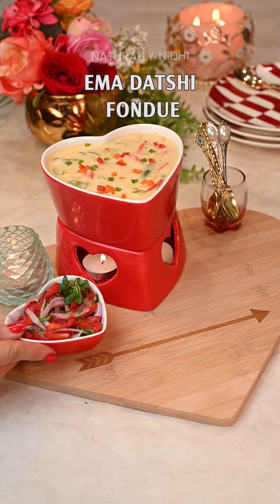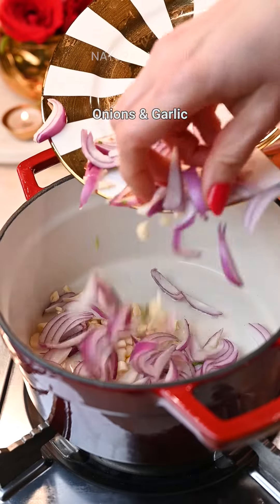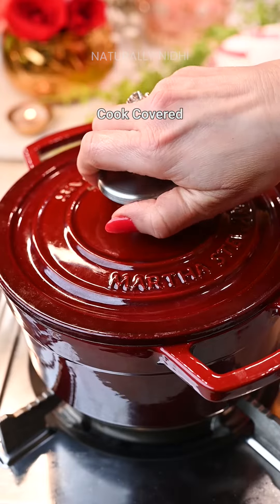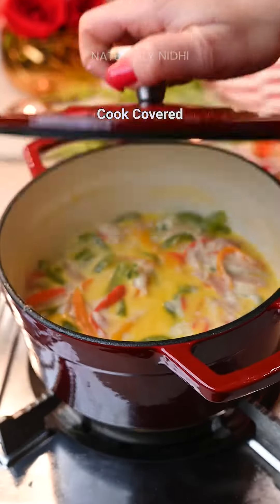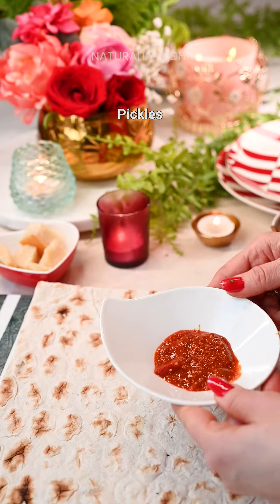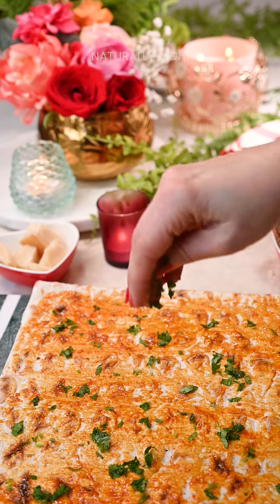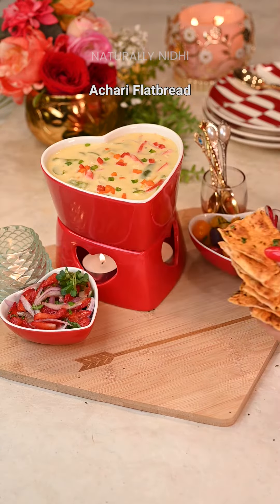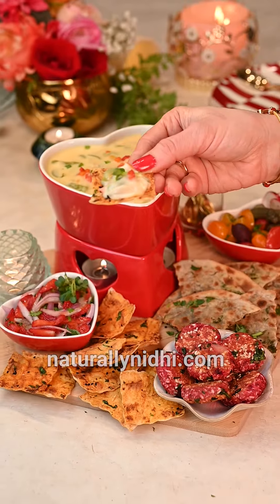Ema Datshi Fondue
Ema Datshi Fondue - rich and velvety, this upgraded cheese fondue takes on a spicy twist with this viral Bhutanese dish! 🫕❤️

With chilies, bell peppers, onions, and garlic, these bold and bright flavors pair really well with a mix of homemade and store-bought accompaniments! ✨

I’ve served this with homemade achari flatbread crackers, beetroot walnut kebabs, veggies, and store-bought kulcha! 🥂

NATURALLY NIDHI - vegetarian + food stories + recipes